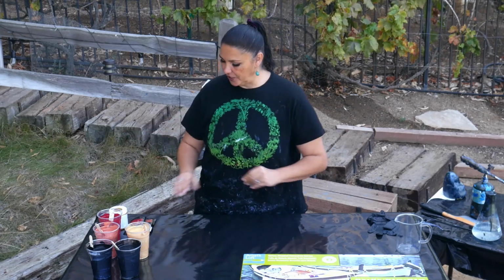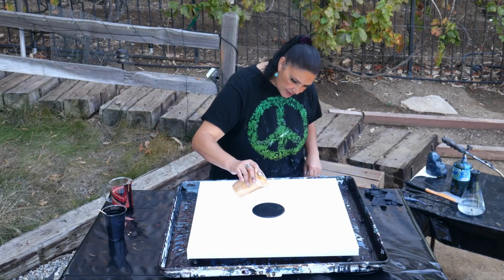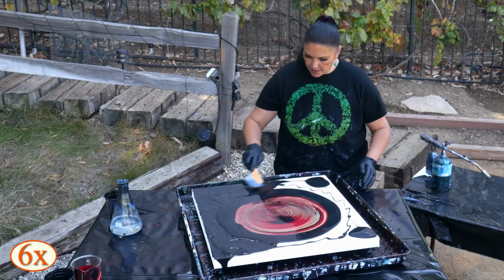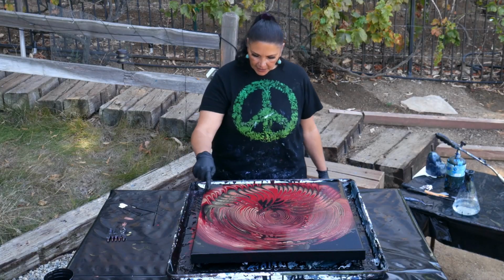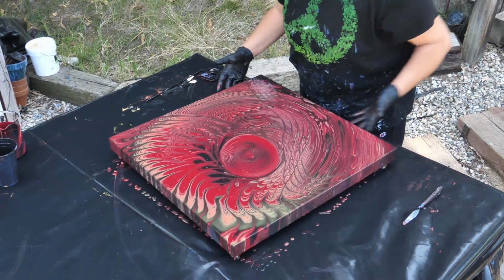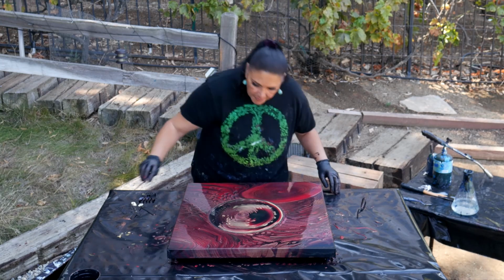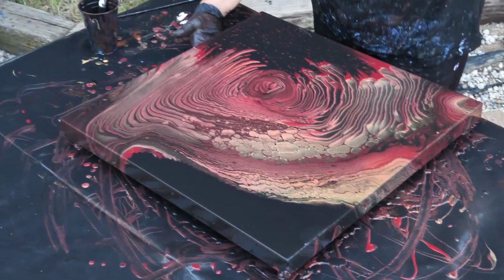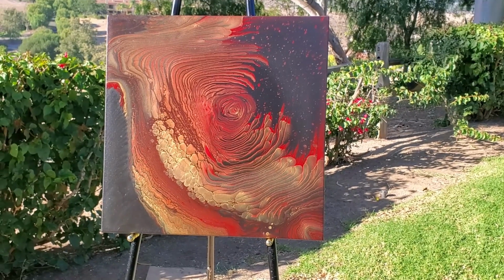Charm 💫 a Gorgeous Failed Comb Wrecked Spun Out RingPour that was Saved! Third time is a Charm!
Acrylic Pouring Painting Fluid Abstract Art Spun Out CombWrecked RingPour Bordeaux Red Galaxy

Hello Friends! Welcome back! I really want to try doing some comb work on a pour and stretching it with the spinner.. a Comb Wrecked Spun Out Ring Pour!

My Colors are:
Arteza
-Bordeaux Red
-Pearl Marmalade
DecoArt Americana Decor Metallics
-24K Gold
Artist Loft Flow Acrylic
-Black

My Pouring Medium is:
Paint
Floetrol

24x24 gallery wrapped level 3 professional canvas from Artist Loft

There is NO SILICONE in any of my paints

This pour went thru a few different phases until I was happy with it. I think that when the first part that I combed got tilted off it changed the whole composition I was planning,  and I was not happy with how the combed part around the center looked.  I poured a few ounces in another ring pour but I had already stretched it out and there was not enough paint on the canvas to change the composition.

I decide to mix up more Black and pour it again.. this time I love it! I don't spin it or comb it, I just tilt it and its so cool!! The part at the bottom with the Gold cells is amazing! I love that there is a gradient with the Bordeaux and Marmalade into the Gold.. gorgeous!

          ** USEFUL LINKS**
Combs

Arteza Metallic Acrylic Paint, Set of 8 Metallic Colors

Thank you all so much for watching and hanging out with us in the garden. I really feel all your support and encouragement and love,  and we love you all right back.